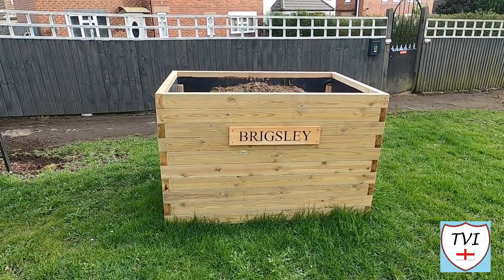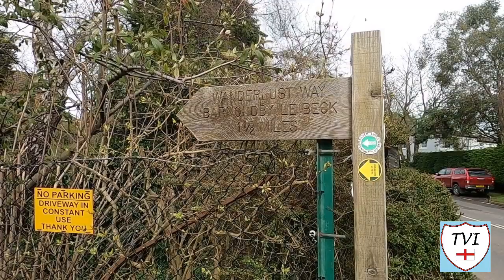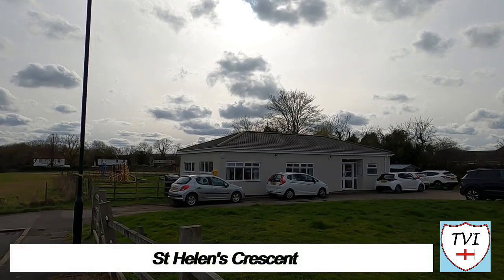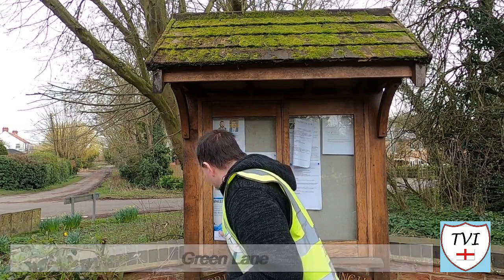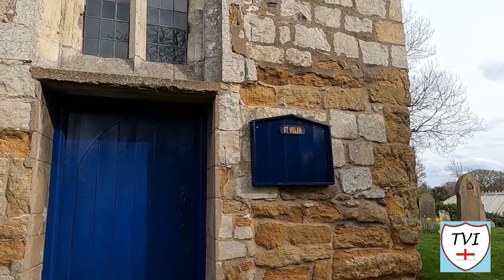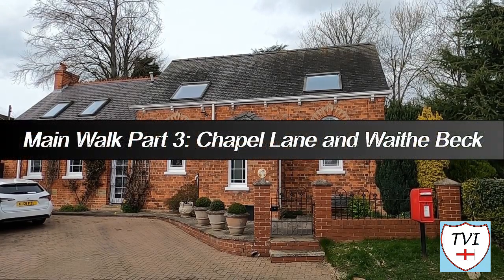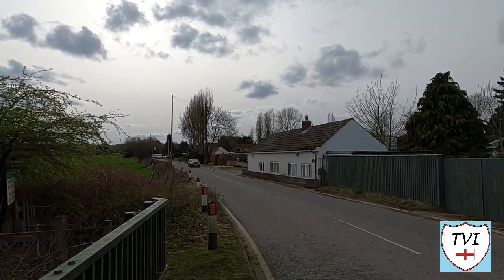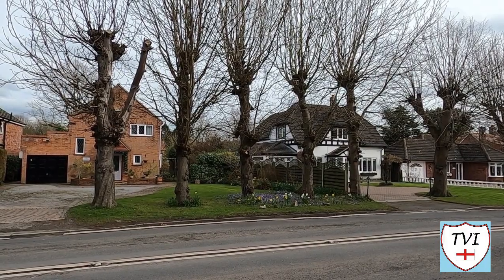BRIGSLEY: North East Lincolnshire Parish #14 of 21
NORTH EAST LINCOLNSHIRE PARISH #14: BRIGSLEY

Welcome to Brigsley – a small village located between Waltham and the A18 in North East Lincolnshire. In much the same way as many other villages locally, Brigsley is a pleasant little settlement, comprising three main roads and a host of small residential cul de sacs. The parish boundaries also extend North to Southern outskirts of Waltham, covering an area known as Norman Corner.

Brigsley’s name is quite an easy one to understand, especially if you’ve already followed me around North Lincolnshire. “Brig” literally means “Bridge”, whilst “ley” means a “wooded clearing”. You don’t have to be a genius then to work out that is was the “bridge in the wooded clearing”. It’s likely that the bridge in question would have been over Waithe Beck, although its unlikely to mean the current bridge. Waithe Beck forms the parish boundary with Ashby cum Fenby, skirting the edge of the village, passing over a weir before it heads out into East Lindsey.

Brigsley doesn’t have much in the way of features. That said, it does have a Norman church made mostly of chalkstone, a well used village hall that’s recently celebrated its 50th anniversary, and a picturesque little village green. The most iconic building in Brigsley cannot be argued. On Waithe Lane, is The Thatch – a 17th century timber framed thatched cottage, often used as a Brigsley symbol.

Oh and people used to flock here for ice cream too…